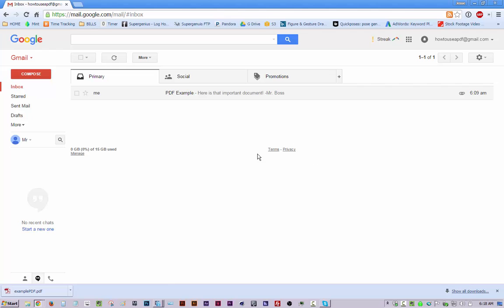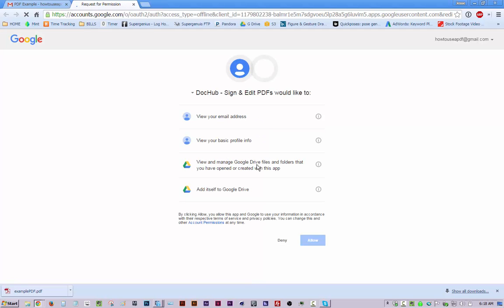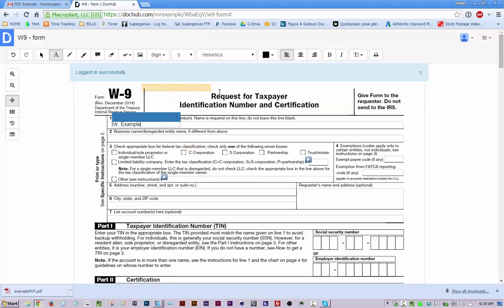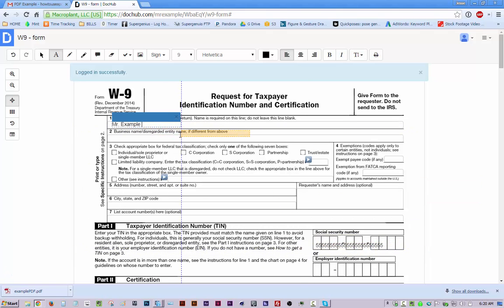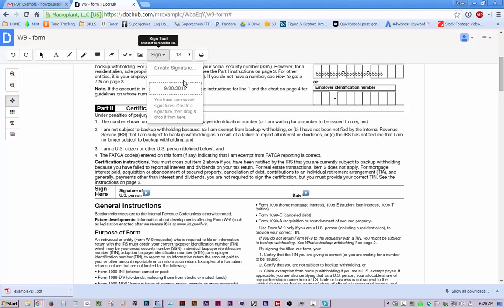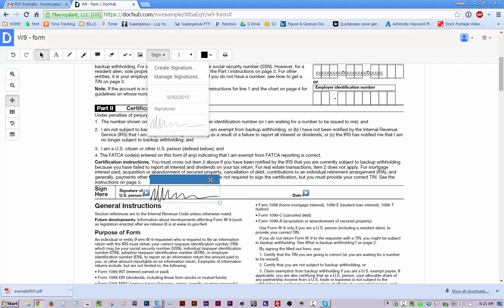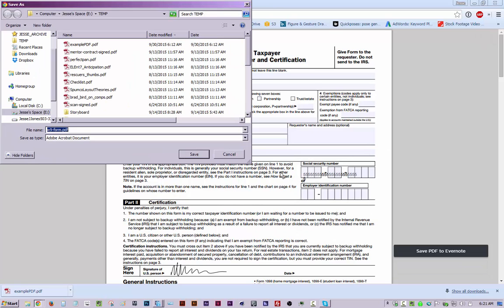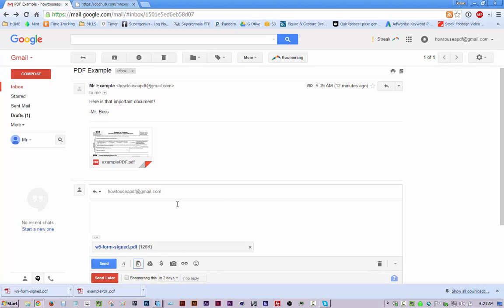How To Sign and Fill Out a PDF in Gmail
This is a quick tutorial on how to fill out a PDF the easy way with Gmail!
Here's a book I recommend for freelancers